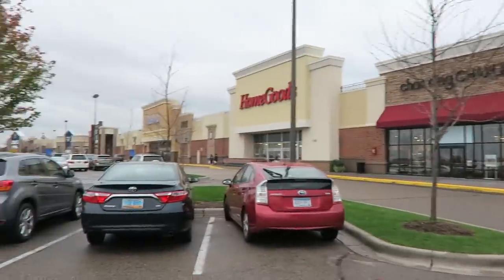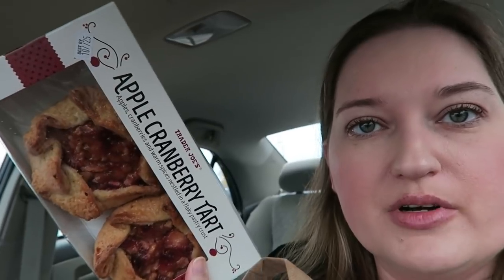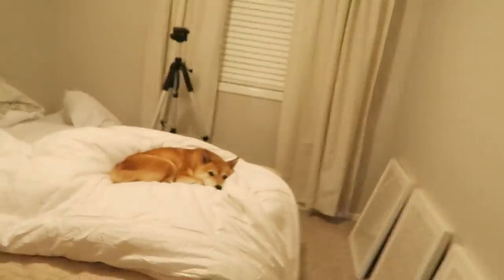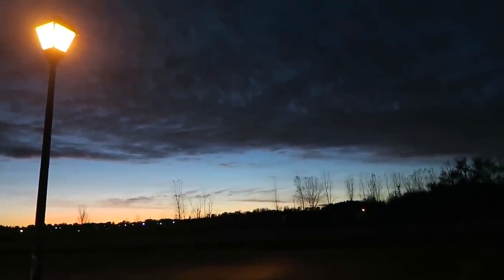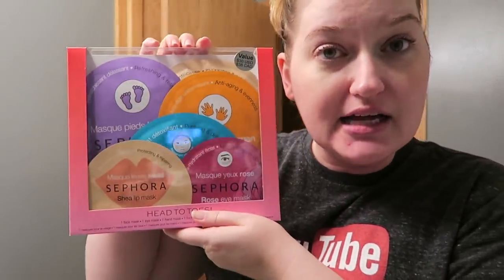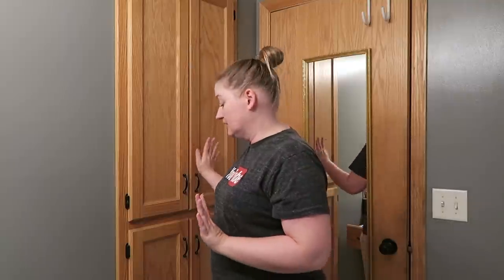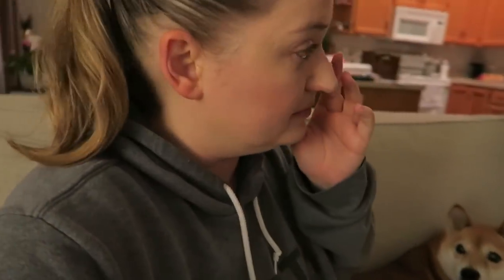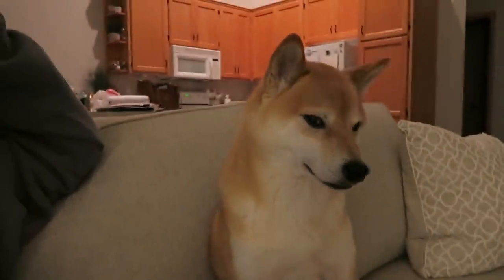SNOWTOBER | VLOGTOBER DAY 21 - 27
This is the last installment of Vlogtober!  Sorry I'm missing a few days, but I accidentally deleted the files before I loaded them on my computer.  I'm such a dumb-dumb!

I'm going to have more fun videos coming up very soon.

1st time Erin Condren customers, use this link to get $10 off your 1st purchase.

Erin Condren website - find all the goodies here!

12527 Central Avenue NE #322